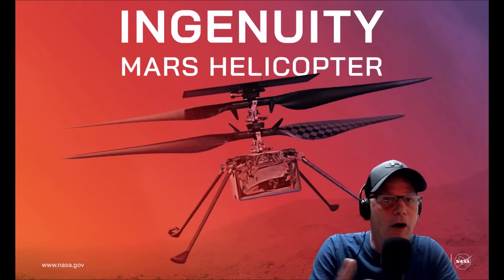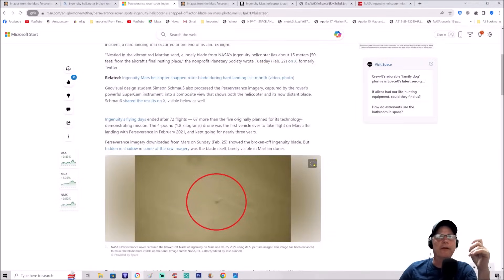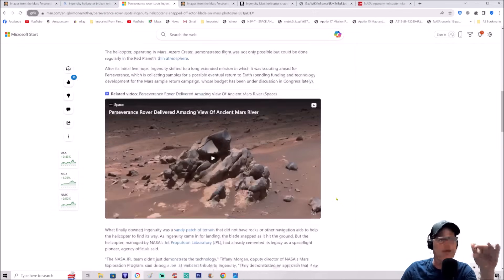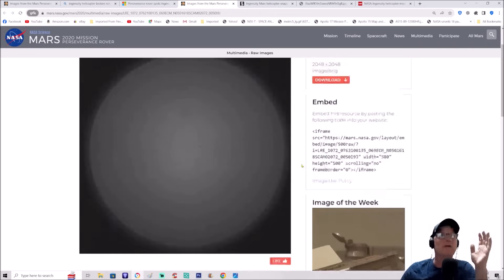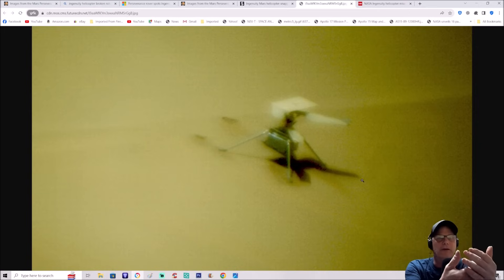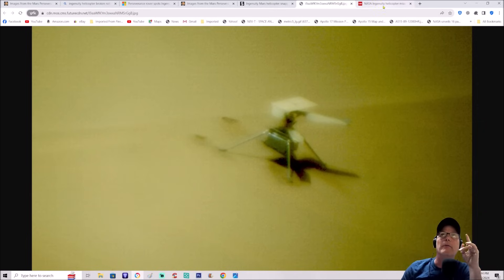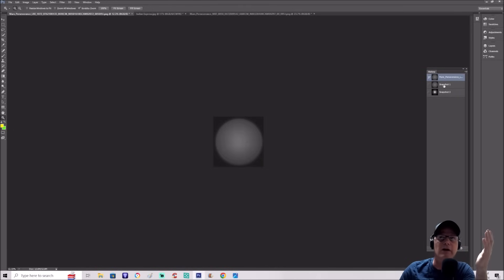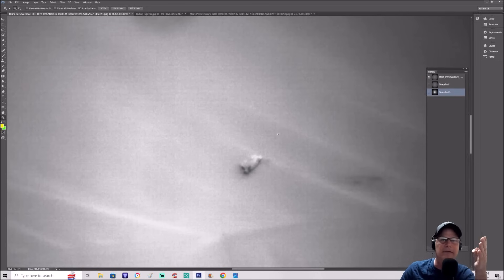Ingenuity's Broken Rotor Blade. What Really Happened? ~ 3/10/2024